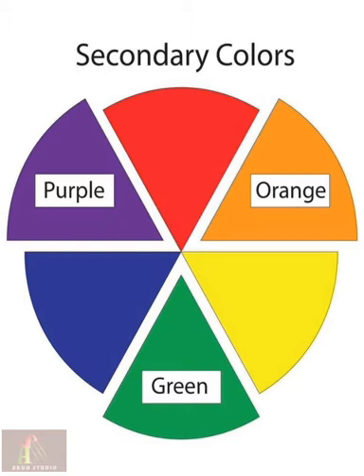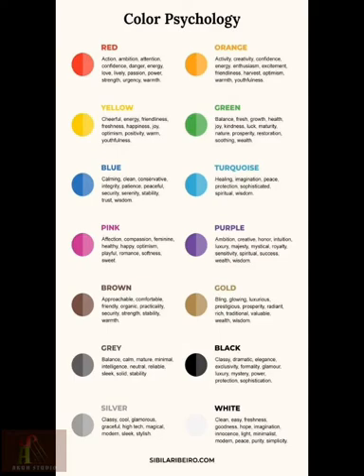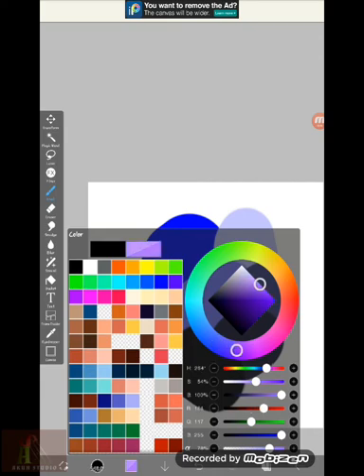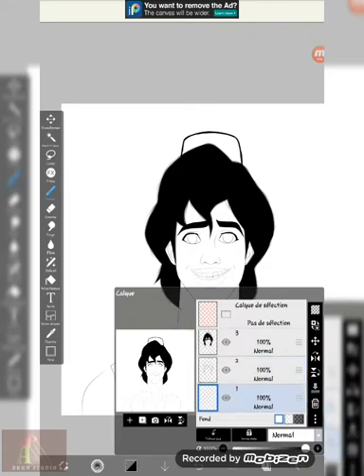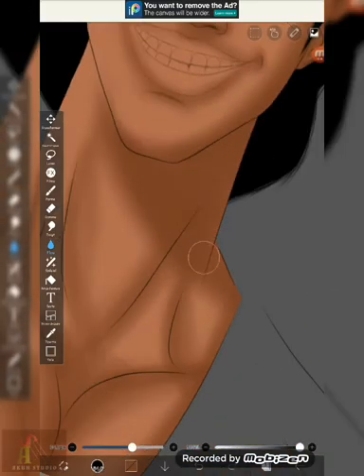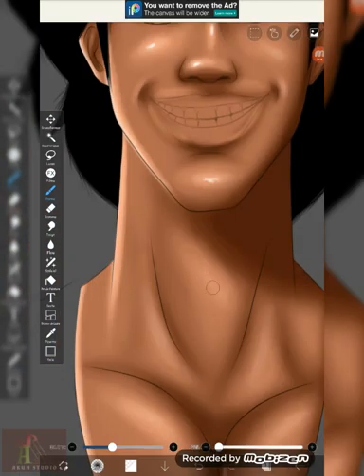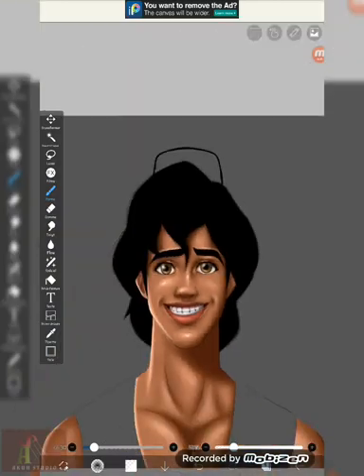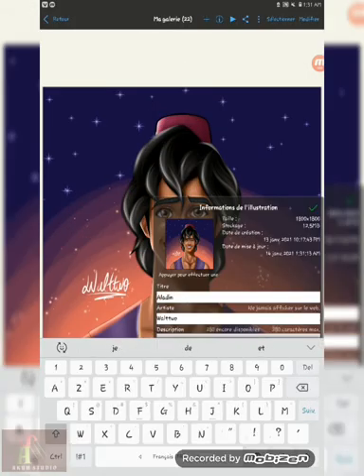[Ibis Paint X] DIGITAL PAINTING TUTORIAL PART 2: Color Theory, Coloring, Blending and Highlighting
A Tutorial on coloring, blending and highlighting with an Android or Apple phone on ibis paint x. Write your reviews in comments, subscribe, like and share with other artists who will need them as digital art tips.
The end result can be found on the Instagram page @Walttwo
The next part, part 3 (How to use Ibis Paint X - Complete user guide) available in a week from today.